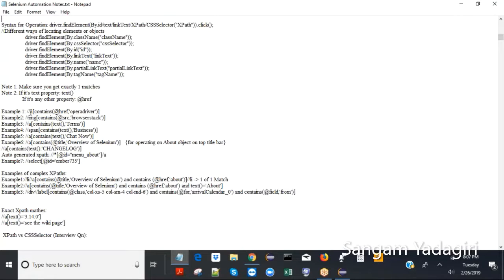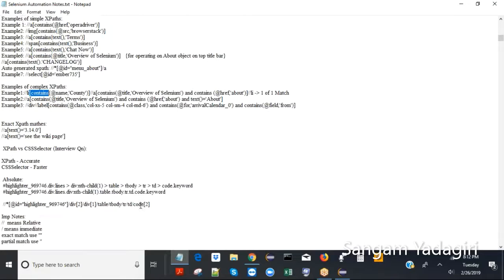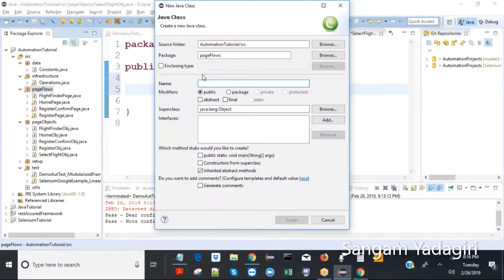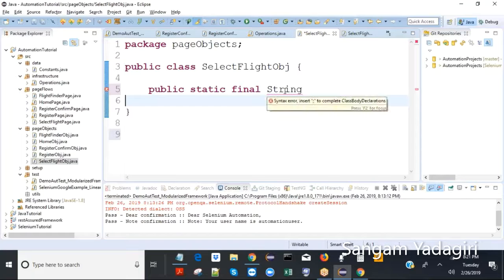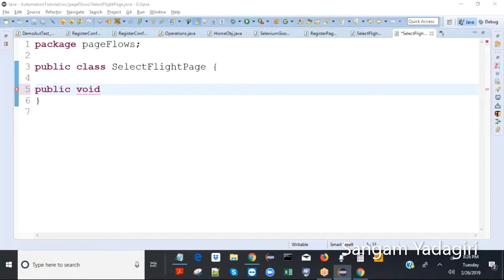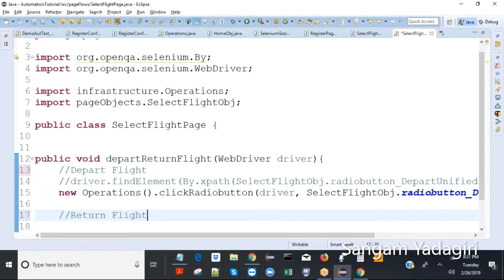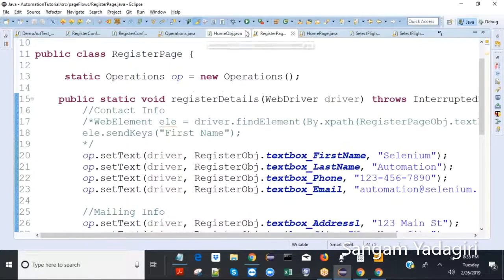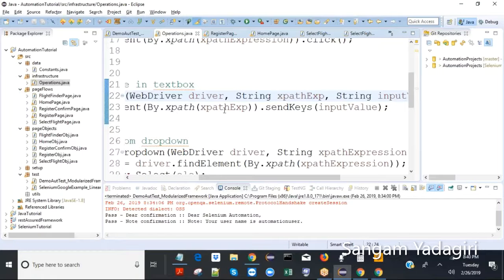Selenium WebDriver | Types of XPaths | Absolute XPath, Relative XPath, Exact Partial Match XPath